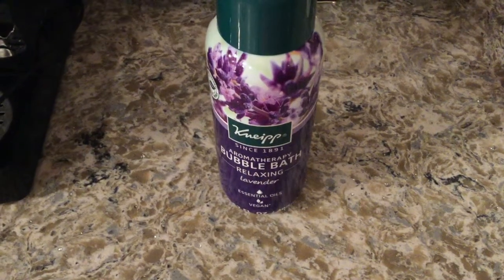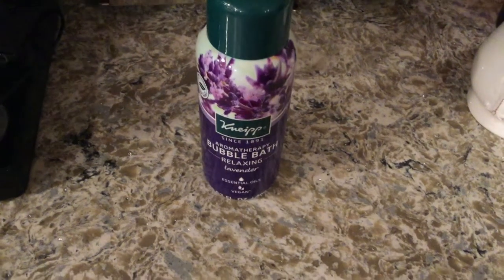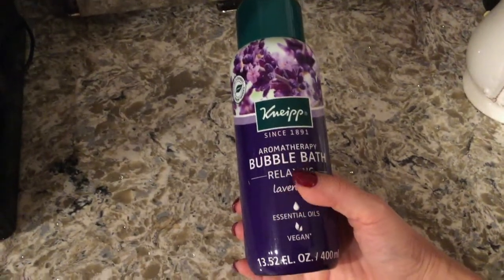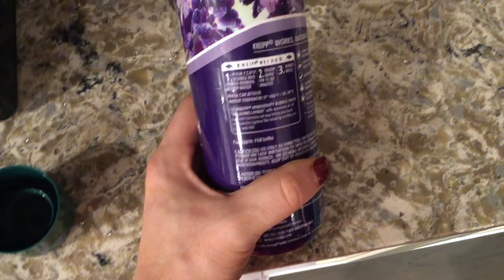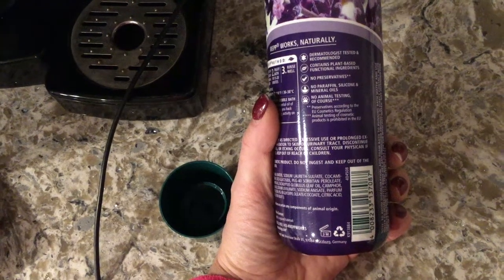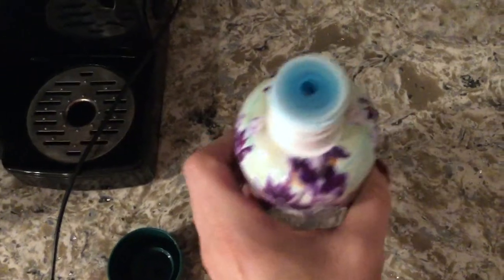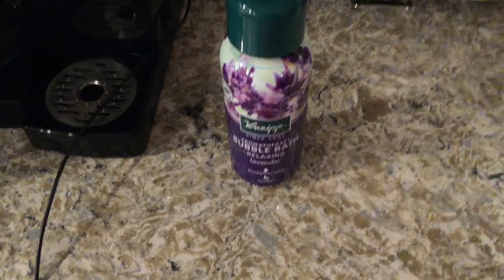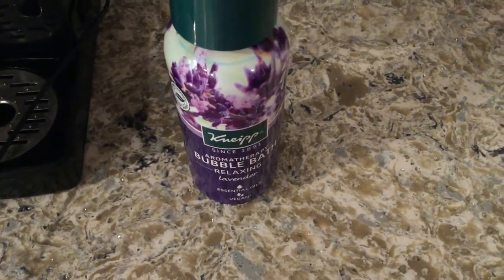✅ Kneipp Aromatherapy Bubble Bath Review 🔴